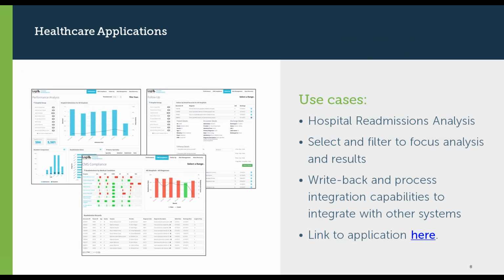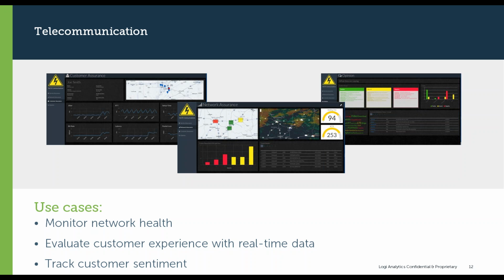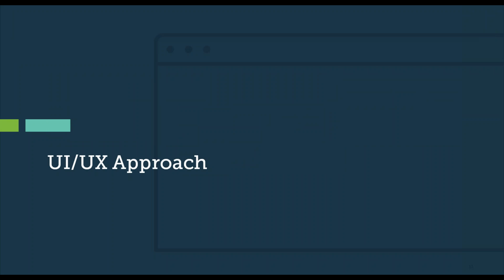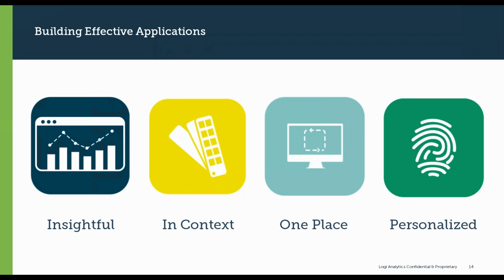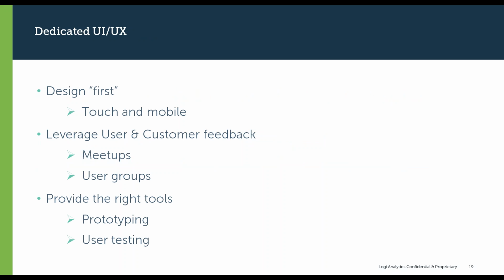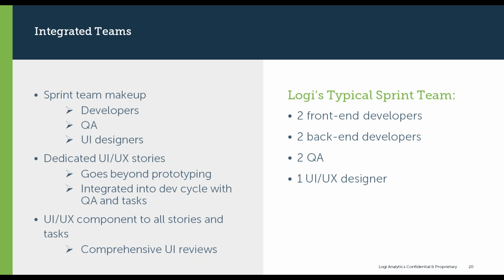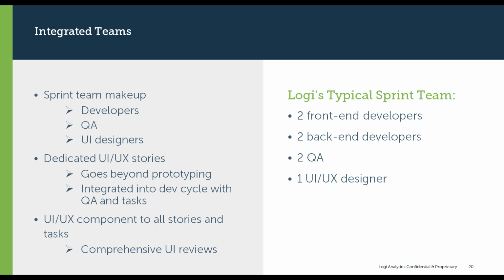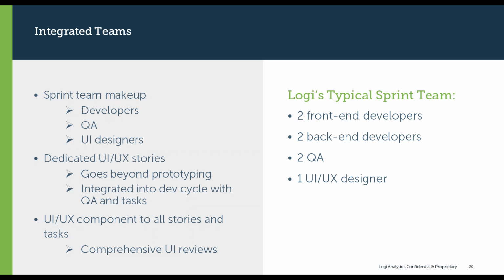2017 10 05 13 02 The Risks of Separating UI UX from Your Development Lifecycle A Product Manager s